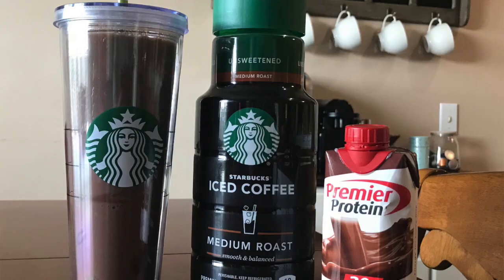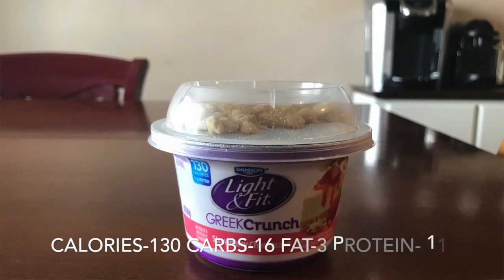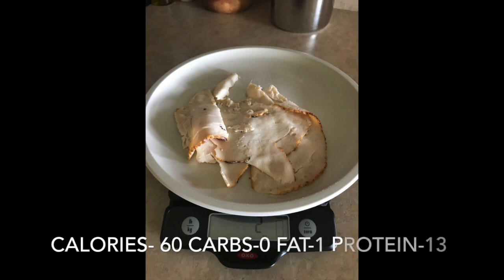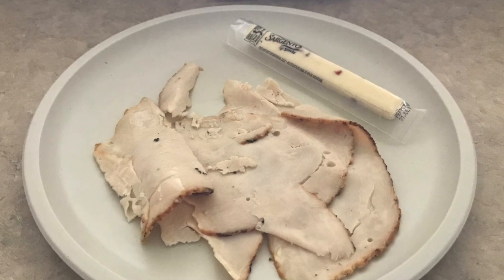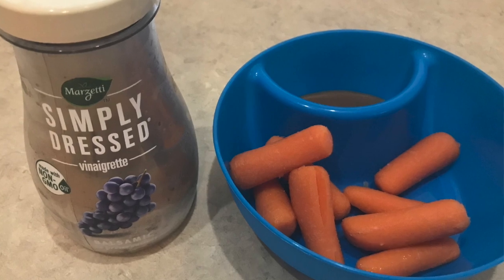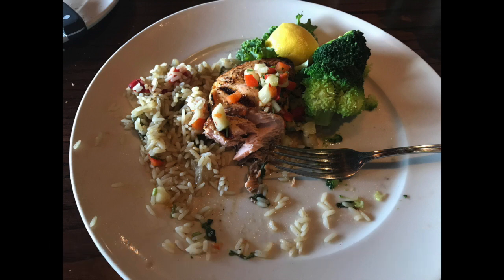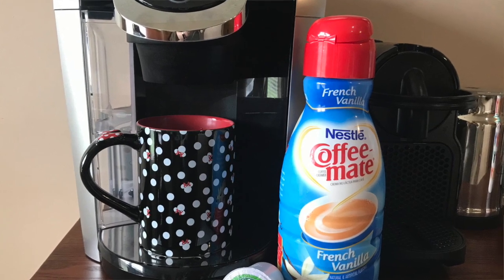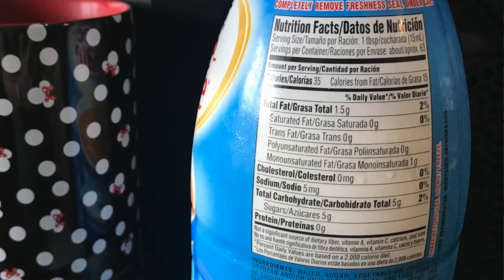What I Eat In A Day 9 months Post Gastric Bypass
What I Eat In A Day 9 Month Post Gastric Bypass

Hey guys!  I wanted to show you all some ideas of what I'm eating most days 9 months after gastric bypass surgery.  I hope this helps!  Have a great day!

The Sous Vide we use that I discuss in the video how I cook super easily!

Surgeon-Dr. Stephen Boyce at New Life Center for Bariatric Surgery in Knoxville, TN